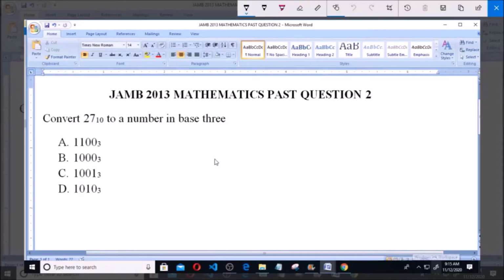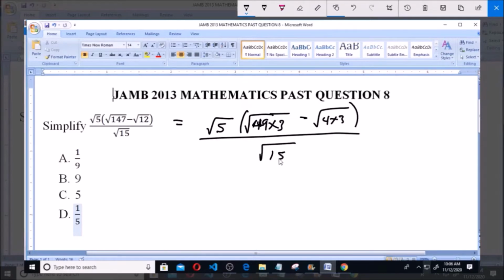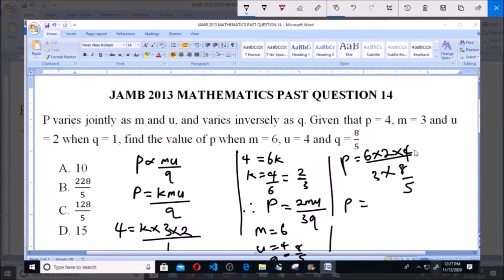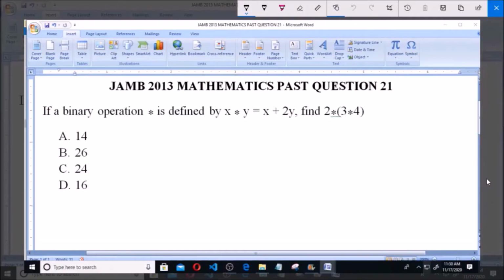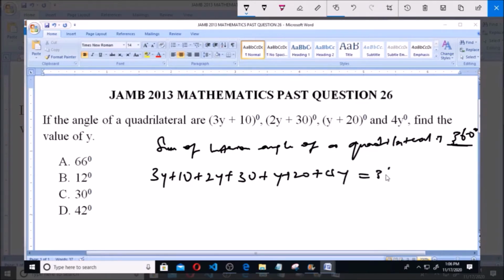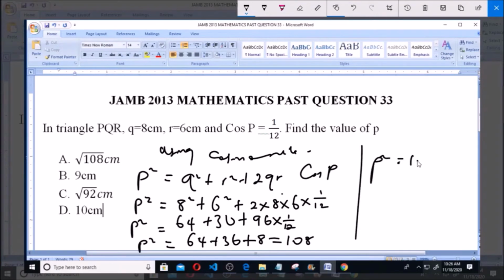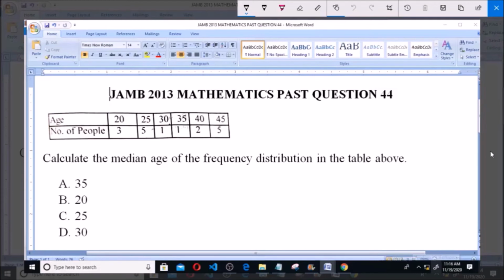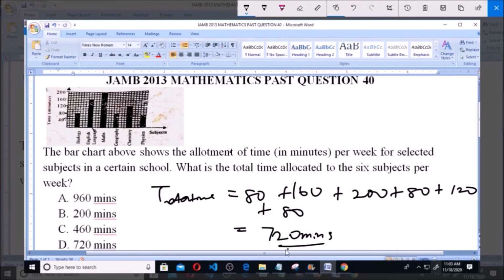JAMB 2021 MATHEMATICS PREP JAMB 2013 MATHEMATICS PAST QUESTIONS AND ANSWERS